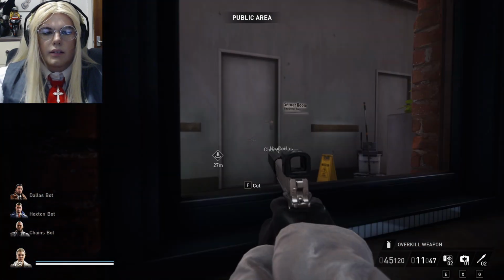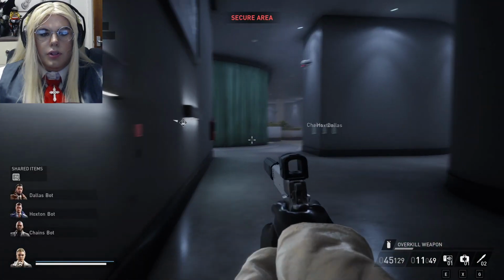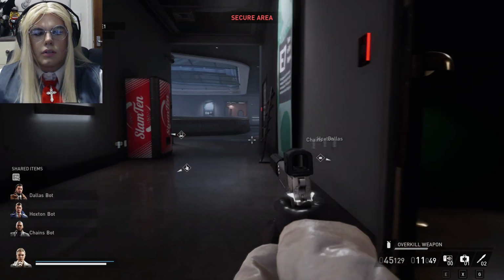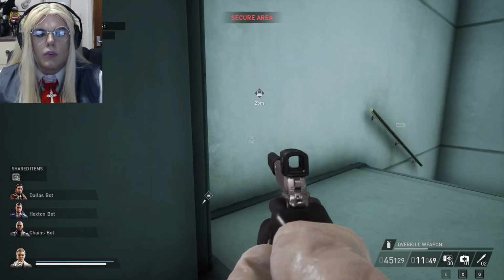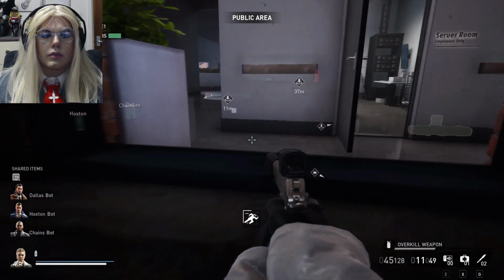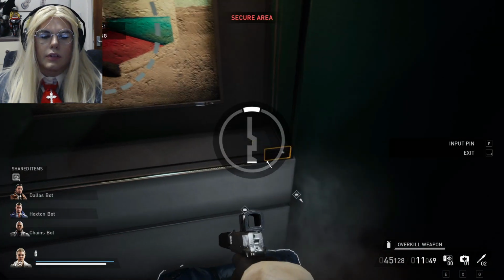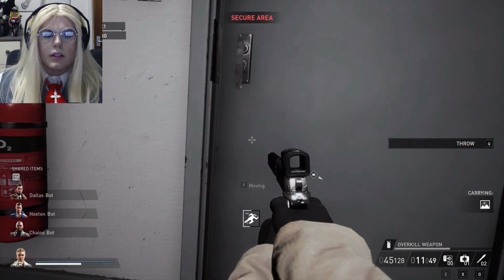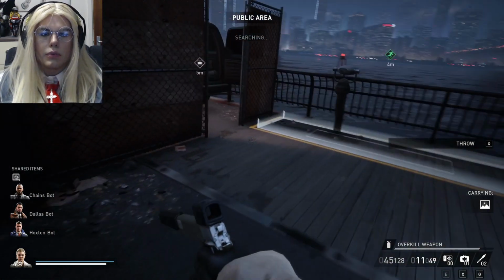Sir Integra Hellsing Cosplay Payday 3 Under the Surphaze All 20 Bags Overkill Stealth Solo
Sir Integral Fairbrook Wingates Hellsing Cosplay Payday 3 Under the Surphaze All 20 Bags Overkill Stealth Solo